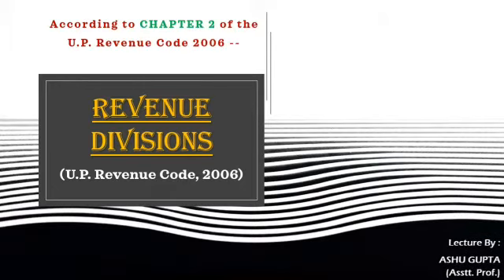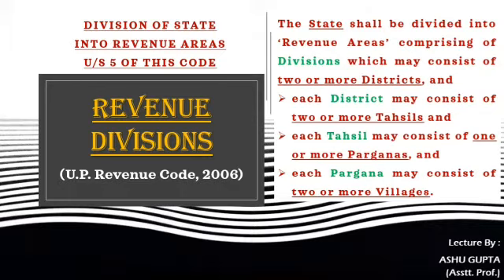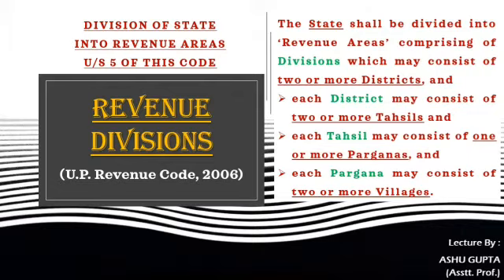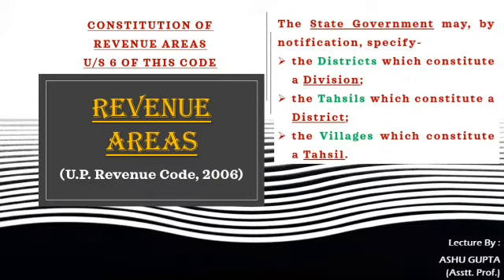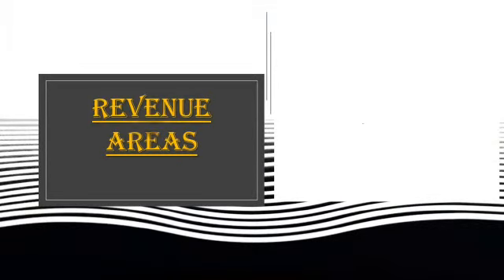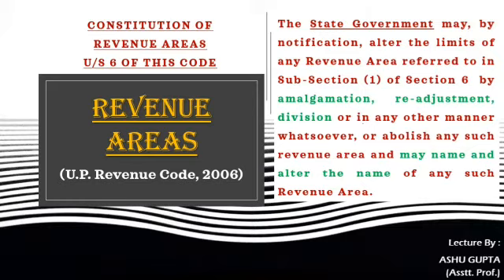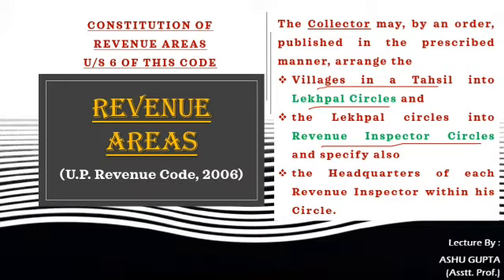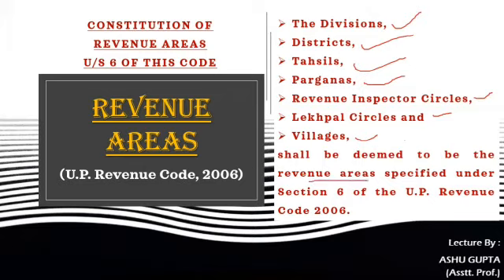BA-LLB 10th Sem, Subject- Land Law, Topic- Revenue Division, By Mr. Ashu Gupta